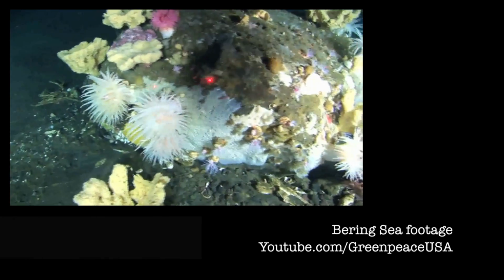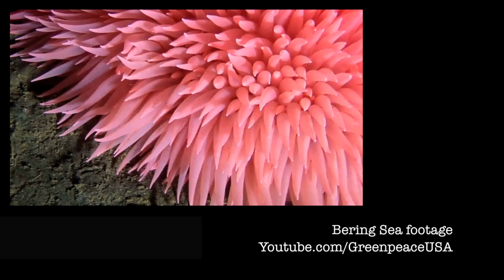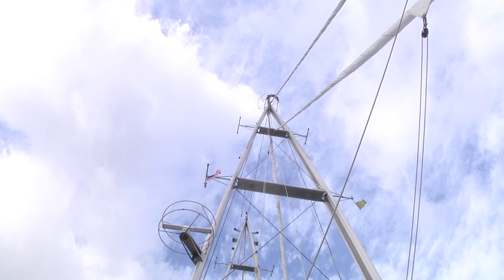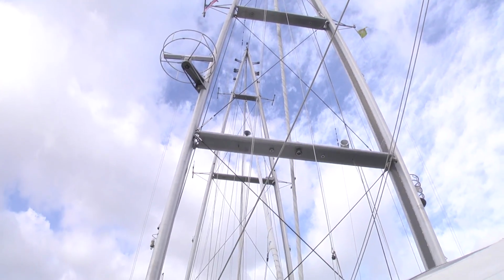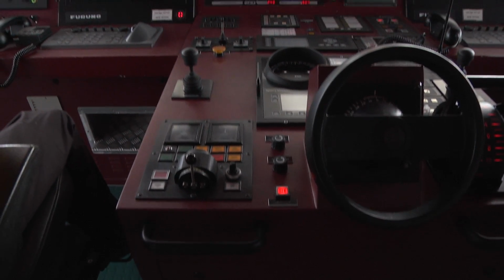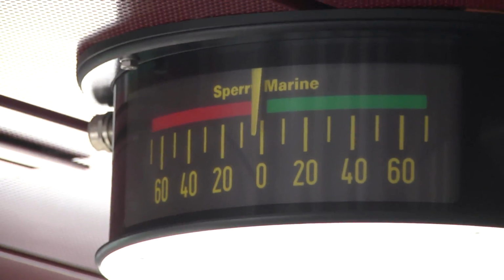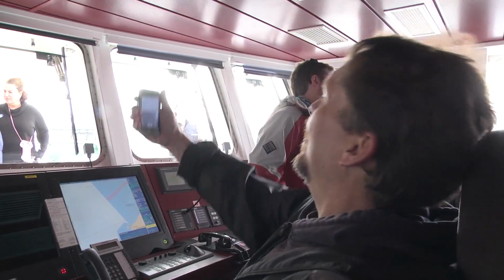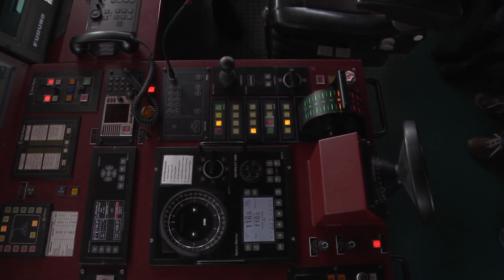The Vancouver Side - Rainbow Warrior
Join Gary Bock as he explores the Greenpeace Rainbow Warrior during a recent visit to Vancouver, Washington.